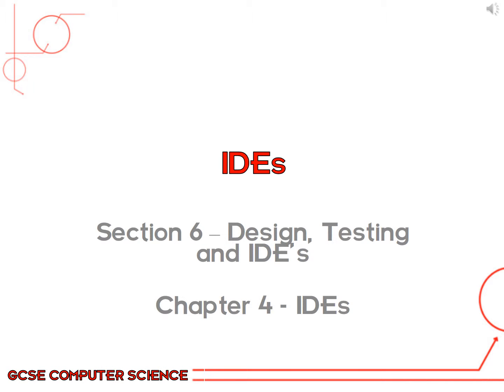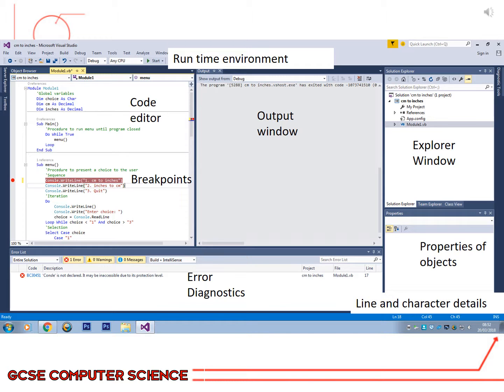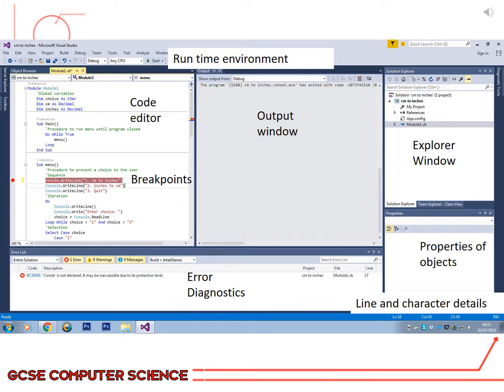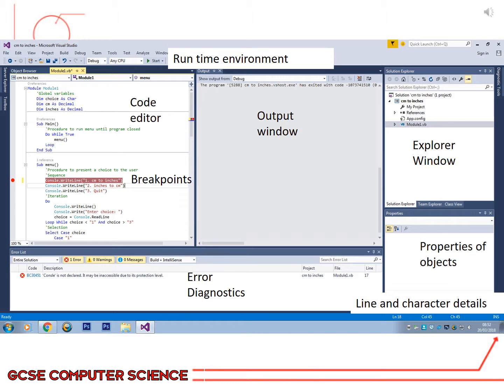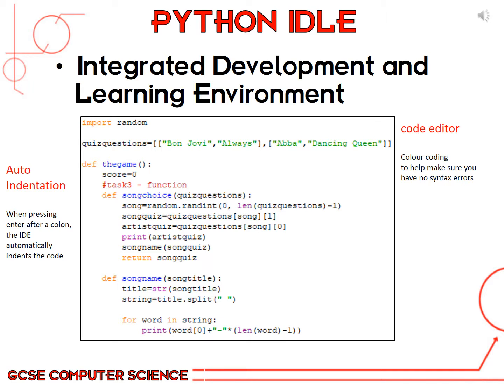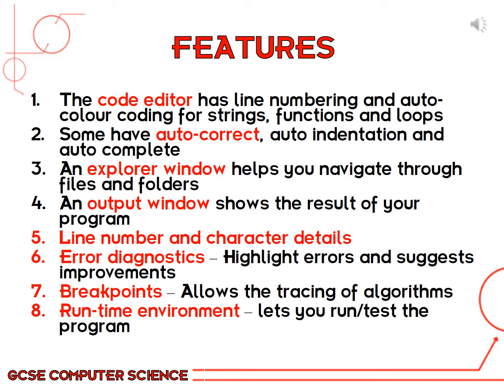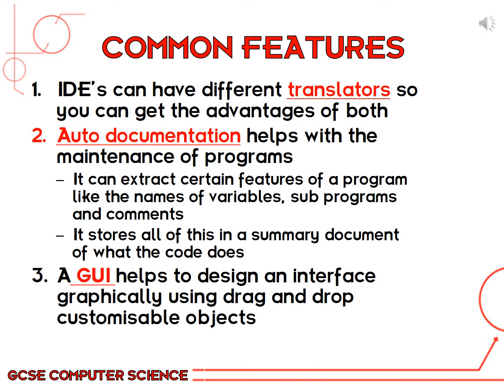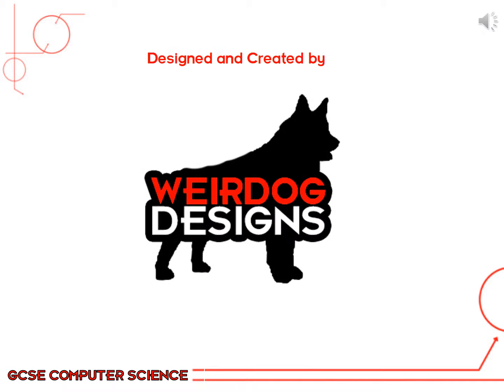Design, Testing and IDEs - Chapter 6 - IDEs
Integrated Development Environments